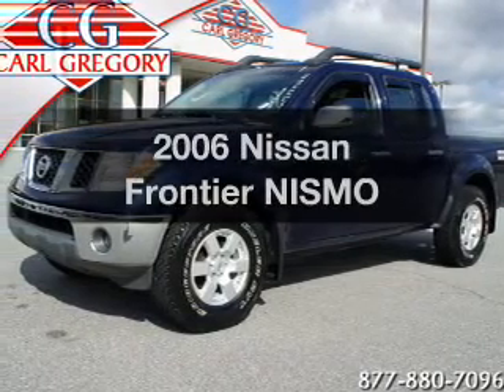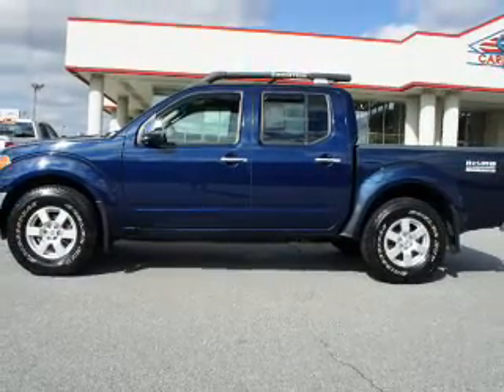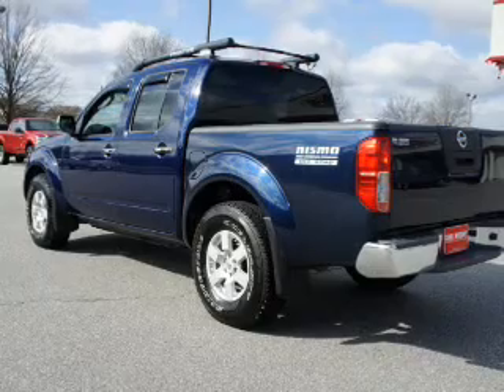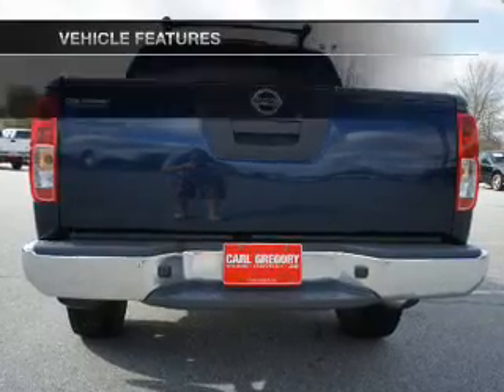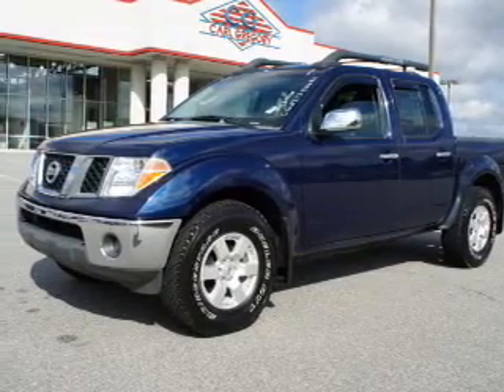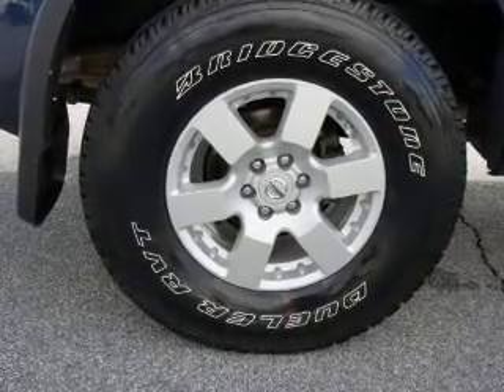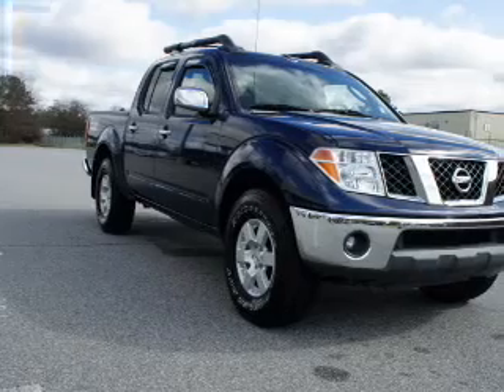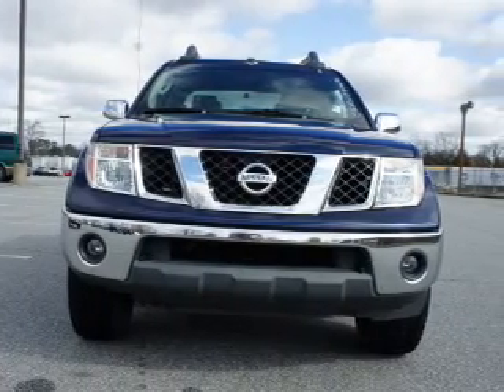2006 Nissan Frontier - Columbus GA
Year: 2006
Make: Nissan
Model: Frontier
Trim: NISMO
Engine: 4.0 liter 6 cylinder 24 valve
Transmission: 5-Speed Automatic
Color: Blue
Mileage: 104155
Address:
2201 Victory Dr